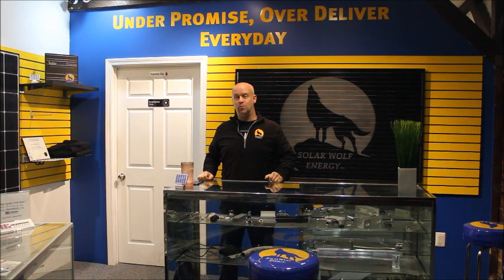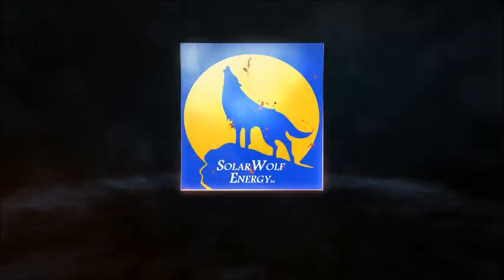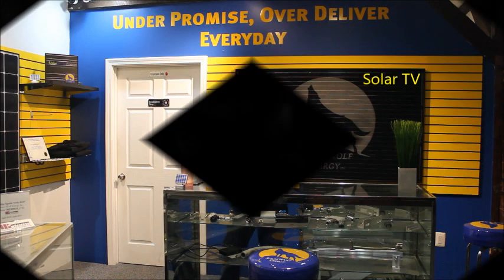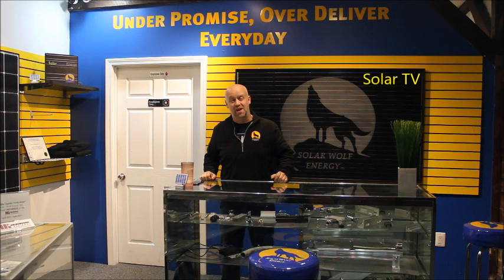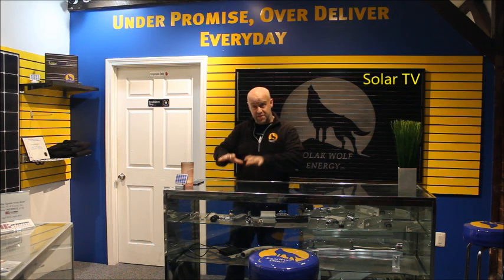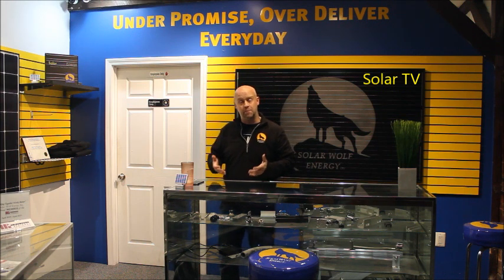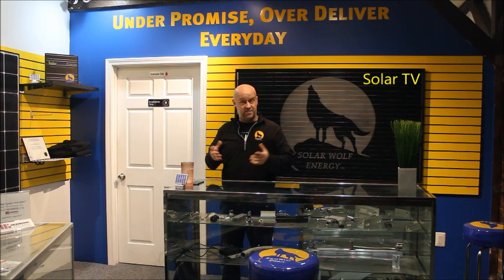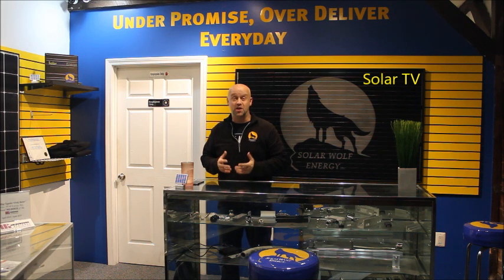Heated Flooring via Solar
Uncensored Solar TV wants you to try this! Are you renovating your kitchen or bathroom? Installing tile? Install an electric under floor heating mat and say goodbye to those cold mornings